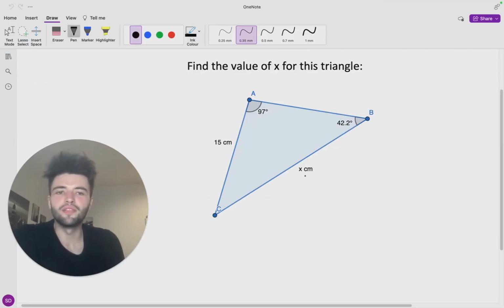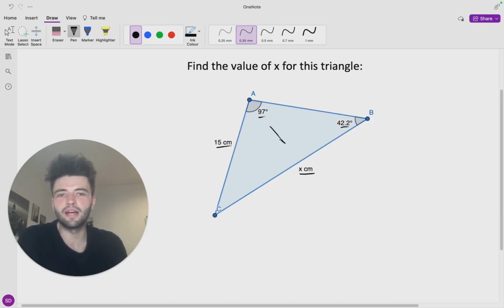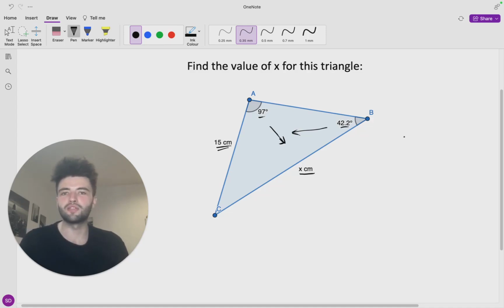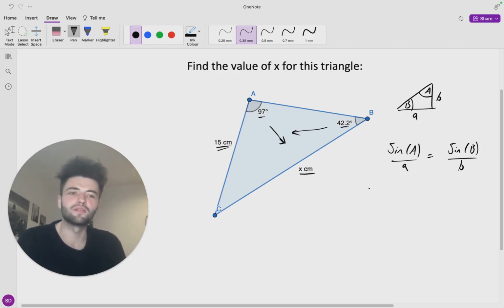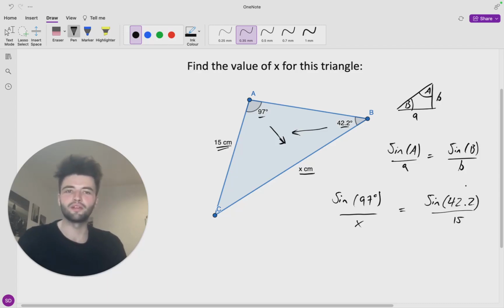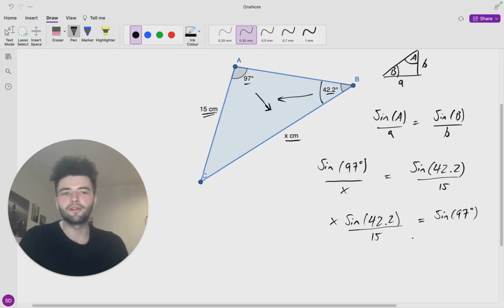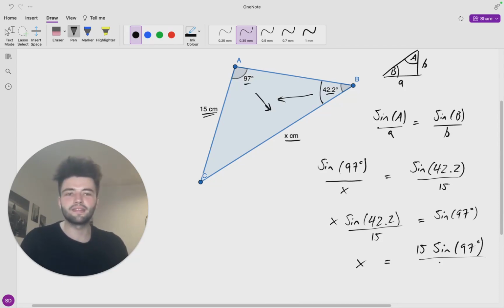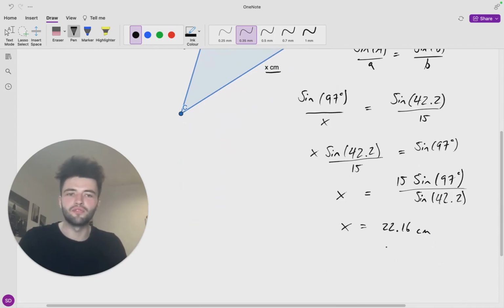The Sine Rule: Triangle Problems Made EASY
Stuck on triangle questions where you're missing sides and angles? The Sine Rule is your secret weapon. Learn how to use it for solving non-right-angled triangles, when no side is opposite a right angle.

In this video, we break it down with a real-world application, walk through the setup, and explain how to avoid common mistakes students make. Fast, visual, and exam-focused.